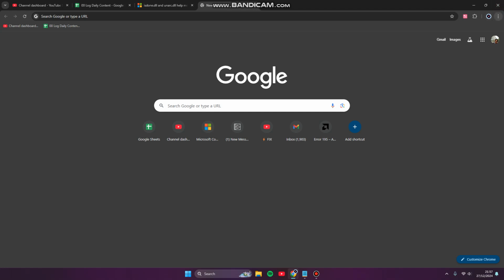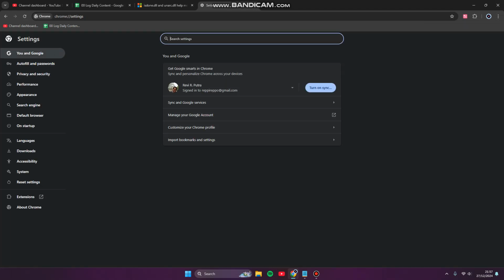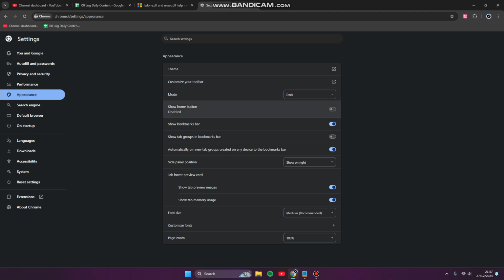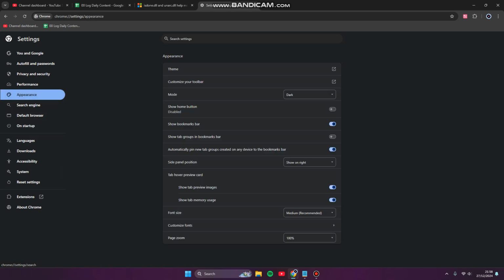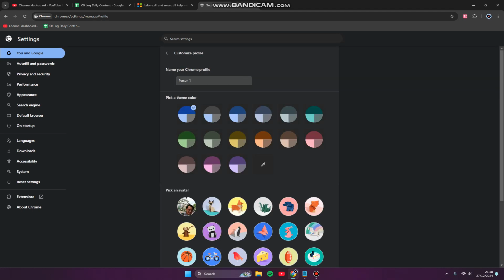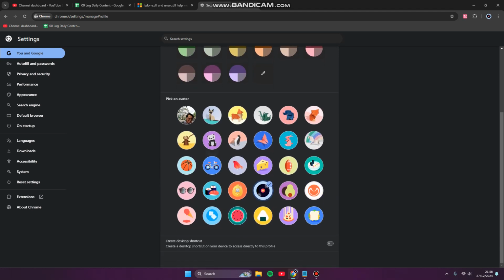💥 EASY: How to Pick an Avatar on Chrome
How to Pick an Avatar on Chrome | How To.